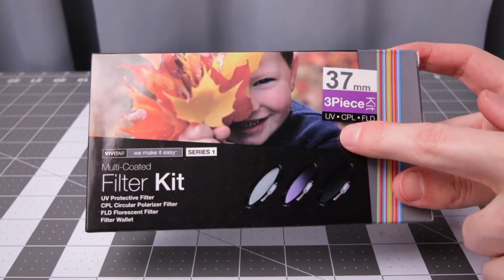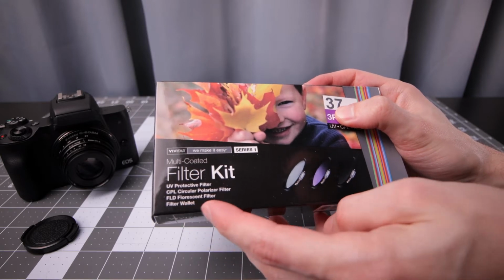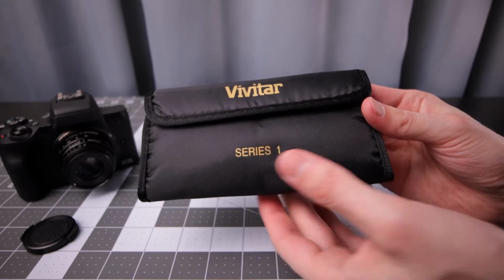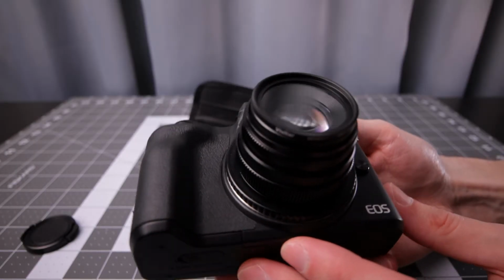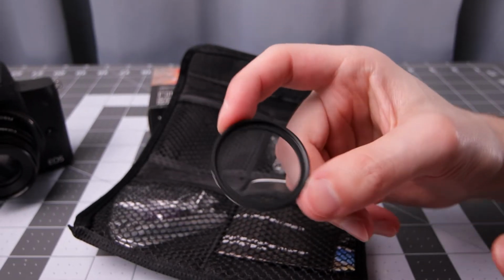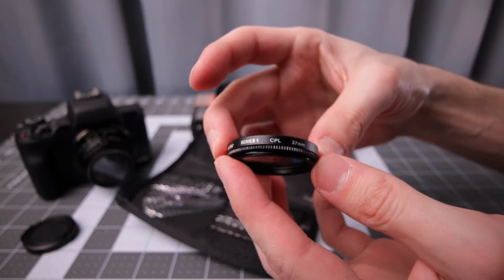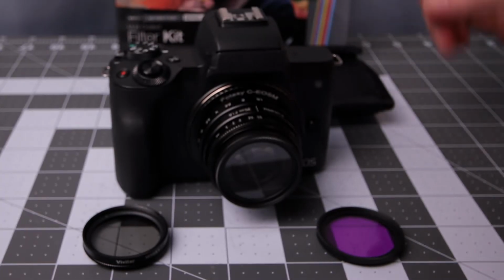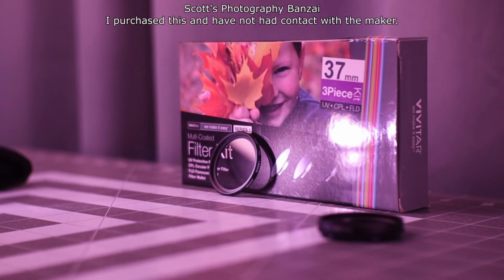Vivitar Series 1 UV, CPL, & FLD Filter Kit Overview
I don't like using lens caps so I buy UV filters for my lenses. It's helps me avoid having to wipe off the lens front element. I purchased this one because the price was right and having a CPL would be nice. While the box states "multicoated" I strongly suspect that isn't the case. Otherwise I like the little padded holder the filters come with and the filter construction seems decent.

They sell the kit in various filter sizes.
Make sure you get filters the right size for your lens!
Here is a listing on Amazon that appears to be what I have:
This is the exact listing I purchased. Clearly it's not what I received:

Details on the box:
Model: VIV-FK3-37
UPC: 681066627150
MID#0721118